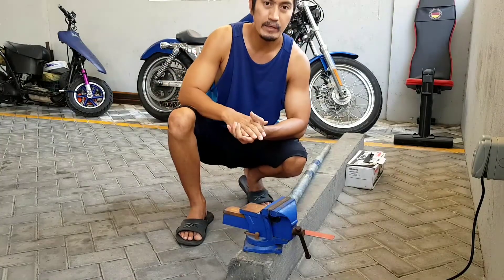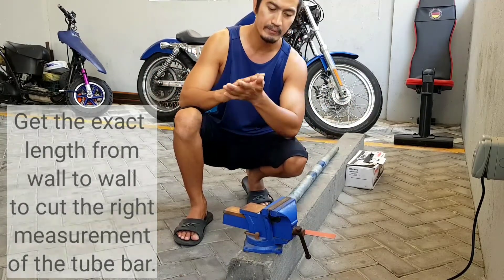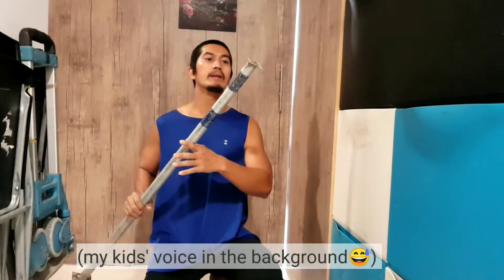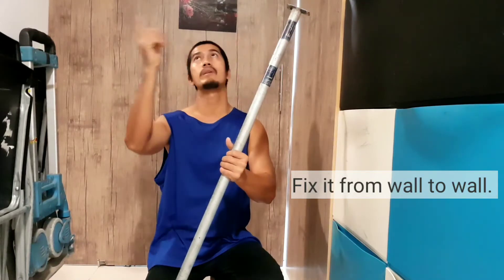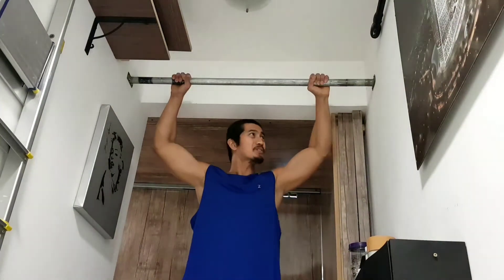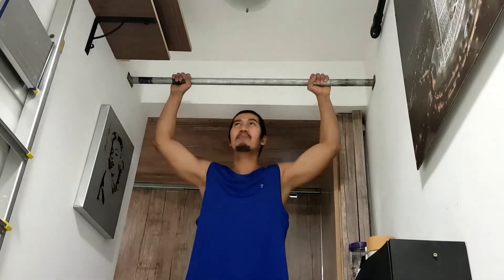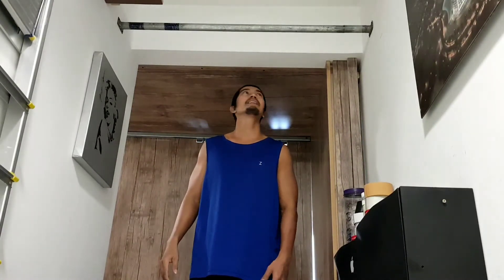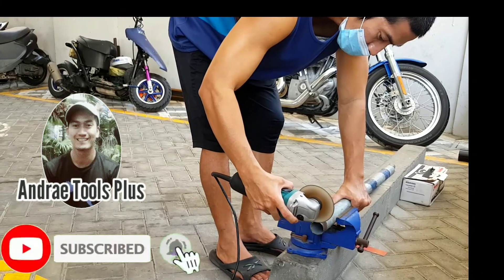DIY Pull-ups Bar | Andrae Tools Plus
Pull-ups bar that is just right for home exercises. It will also save you time when you're too busy to hit the gym and money for paying the fitness centers.
Stay healthy.

featuring DIYs, big bikes, custom bikes, electronic scooter